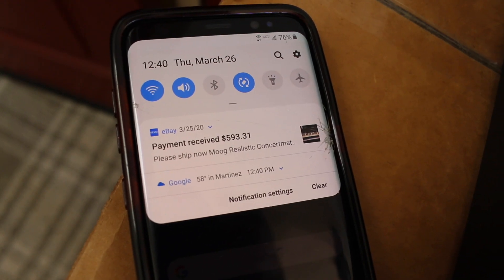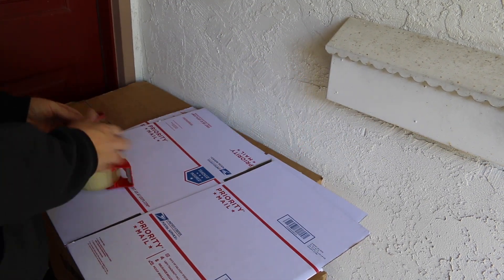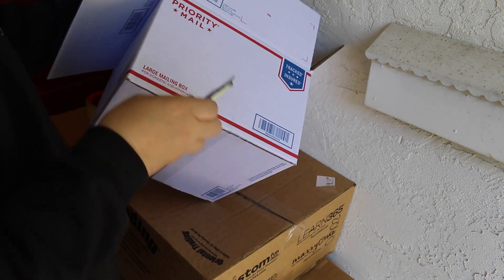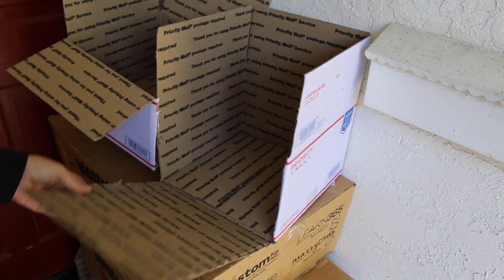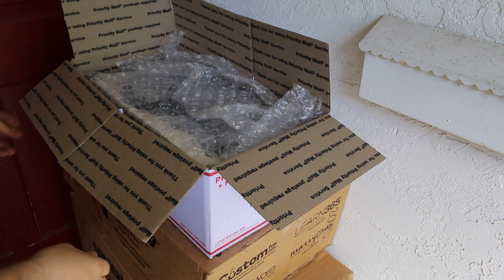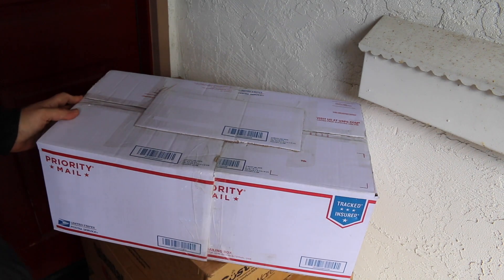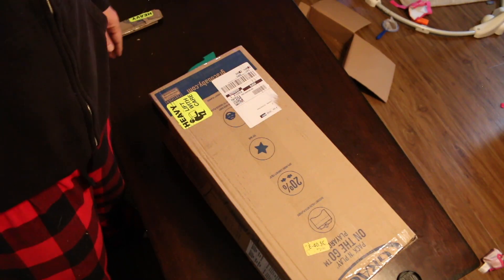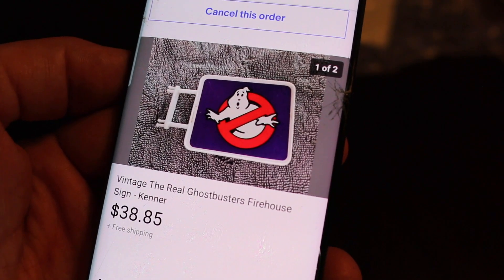Packing Weird Ebay Orders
Packing Ebay Orders with Items found at storage auctions.
 Song #1 "Under The Sea" by 5 Days Dirty -
Song #2 "All My Homies" by 5 Days Dirty/JustinDreamz